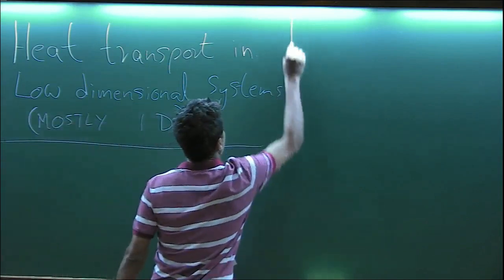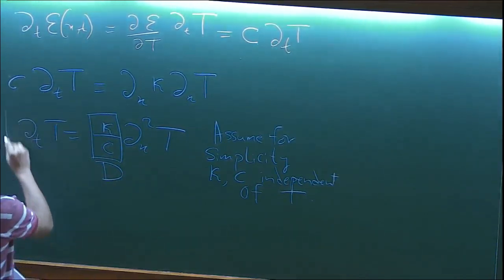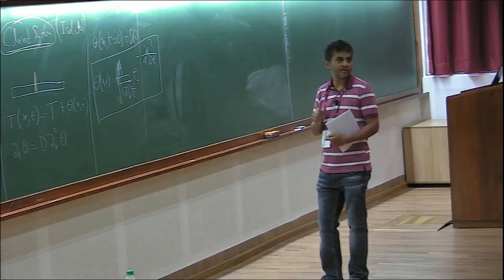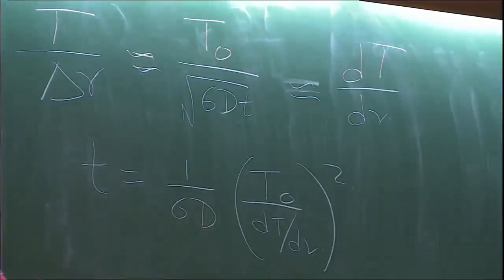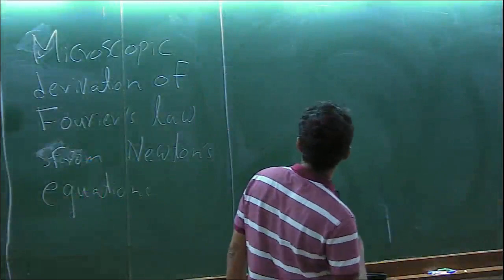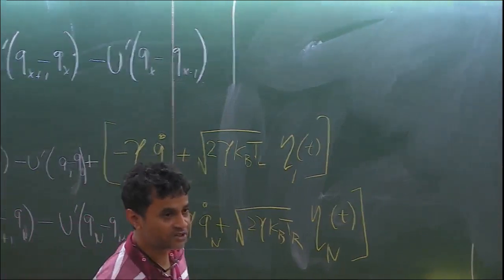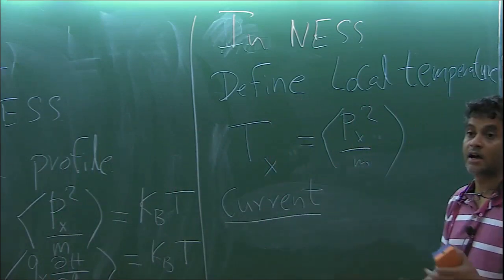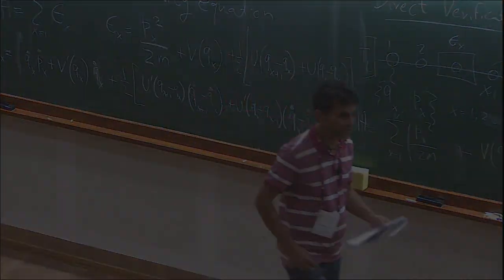Heat transport in low-dimensional systems by Abhishek Dhar ( Lecture - 1 )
PROGRAM

ORGANIZERS : Abhishek Dhar and Sanjib Sabhapandit
DATE : 17 June 2019 to 28 June 2019
VENUE : Ramanujan Lecture Hall, ICTS Bangalore

1. From classical elasticity to topological mechanics by Tom Lubensky (UPENN., USA)
2. Statistical physics of hard rods by Deepak Dhar (IISER, Pune)
3. Statistical physics of biological evolution by Joachim Krug (Cologne, Germany)
4. Random matrix theory and related topics by Satya N. Majumdar (Orsay, France)
5. Heat transport in low-dimensional systems by Abhishek Dhar (ICTS, Bangalore)
6. Extremes and records by Sanjib Sabhapandit (RRI, Bangalore)

0:00:00 Heat transport in low-dimensional systems
0:00:42 Heat transfer
0:07:07 Fourier's Law (1822)
0:09:27 Heat Diffusion Equations
0:12:16 Some Implications of Fourier's Law (Open System)
0:18:07 Transient questions
0:20:25 Closed System (Isolated)
0:28:36 Age of earth
0:38:25 Possible Problems
0:40:53 John Perry
0:45:44 Fourier's Law is a phenomenological transport law
0:47:04 How do we compute transport coefficients, using statistical physics?
0:50:52 Direct Verification
1:01:47 Real particles - Fix Boundary Conditions
1:06:32 Questions to Understand
1:08:51 Quantities of interest in the NESS
1:10:54 In NESS - Define Local Temperature
1:14:24 To define current one has to write a continuity equation
1:19:26 After some cancellations